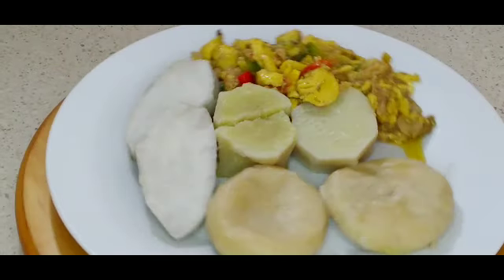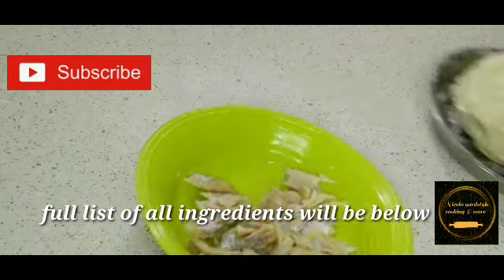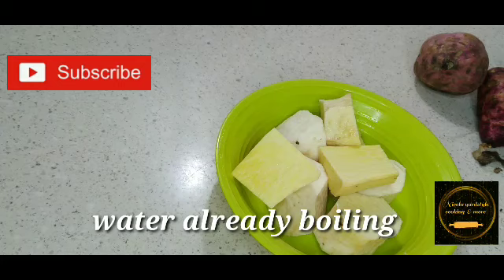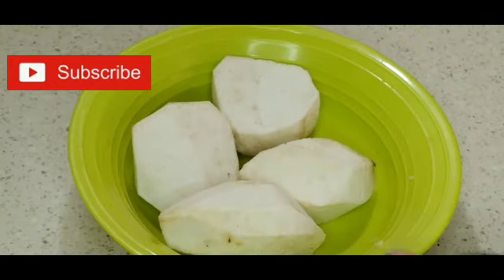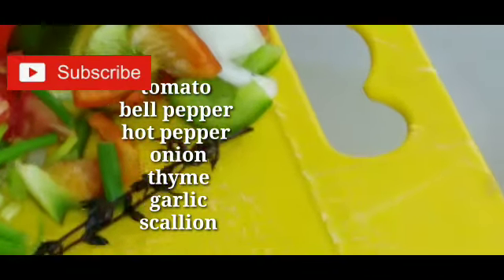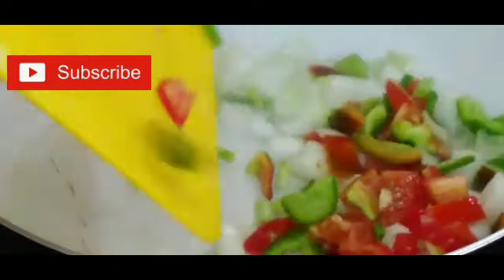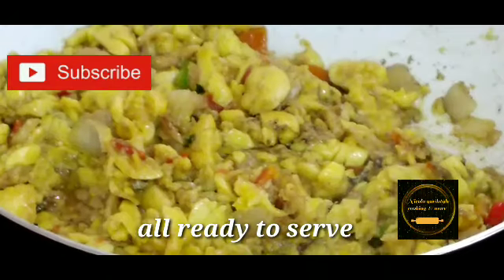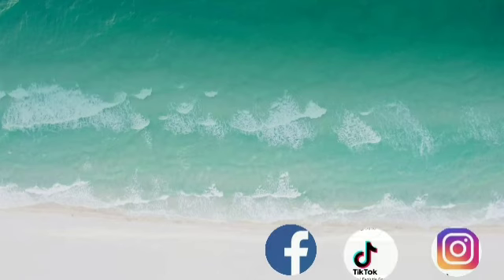Ackee and Saltfish Recipe //how to cook Ground Food and Ackee & Saltfish Recipe//Jamaican Cuisine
ackee & saltfish recipe

authentic jamaican food

boiled yam and dumpling

the best ackee and saltfish dish

Linstead market

Hi guys welcome back in this video am preparing a meal that can be breakfast lunch or dinner .Ackee & Saltfish goes well with roast Breadfruit,fried dumpling,bread,rice,rice&peas just to show how versatile it is .And by the way it is Our National Dish in Jamaica.

❤ Ingredients

Ackee
Saltfish
onion
scotch bonnet pepper
black pepper
tomato
bell pepper
thyme
scallion
garlic
garlic powder
sweet potatoes
yam
flour cornmeal
salt